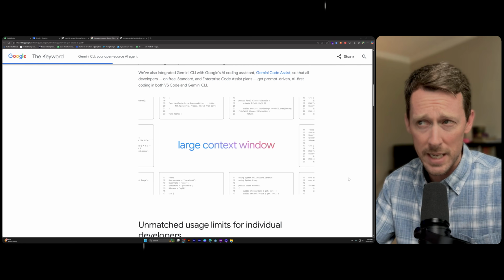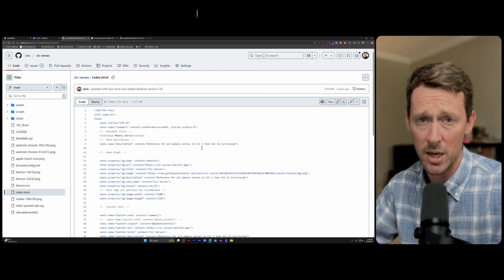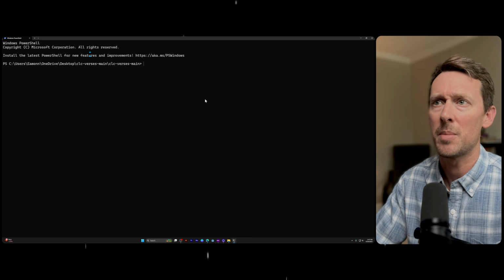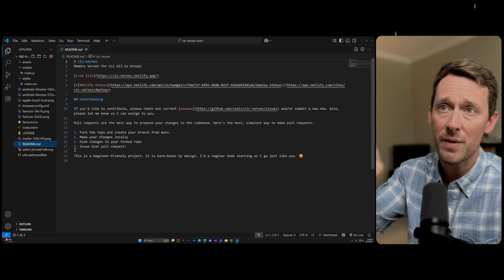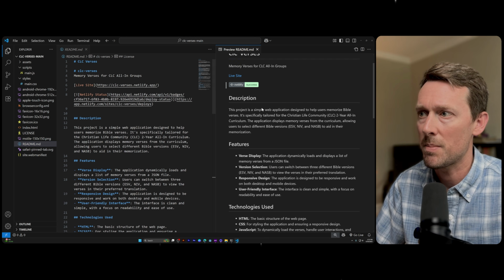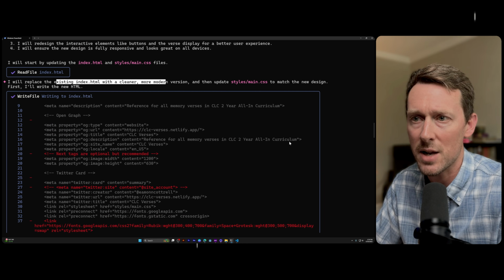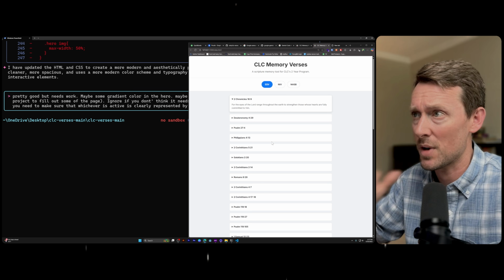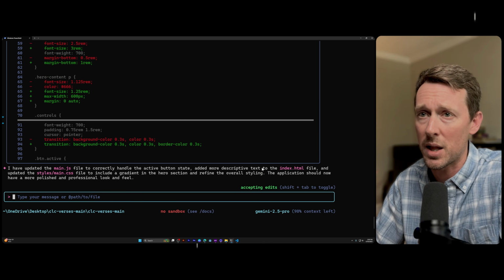How to Use Gemini CLI for Free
Use Gemini CLI even if you're not a developer.

In this step‑by‑step walkthrough, I install the Google Gemini CLI on Windows (Node.js 18+), log in with Google, and run a real demo on a small GitHub project—auto‑generating a better README and modernizing the UI with safe, reviewable changes in VS Code. We cover the generous free tier, 1M‑token context window, and practical prompts so non‑devs can use AI productively.

⌚ Timestamps
00:00 Intro: Why Gemini CLI and who this helps
00:22 Free tier & model overview (2.5 Pro, big context window)
01:33 What we’ll build: README + UI upgrade on a tiny project
02:58 Install prerequisites (Node.js 18+) & version check
03:54 Global install vs npx: running the CLI
05:03 First run: login with Google (no API key needed)
06:26 Tour: chat, context, and safe file edits
07:10 Open in VS Code & ask Gemini for a better README
08:20 Reviewing diffs and accepting changes
09:19 Live site + keeping badges/links
10:07 UI makeover plan: cleaner, modern, responsive
11:25 HTML/CSS updates and what changed
12:33 Testing buttons & fixing active states
13:58 Refinements: gradient hero, copy tweaks
14:54 Final review, what worked, what to try next
15:26 Wrap‑up: who should use this & next video